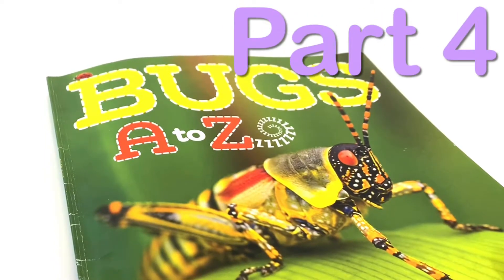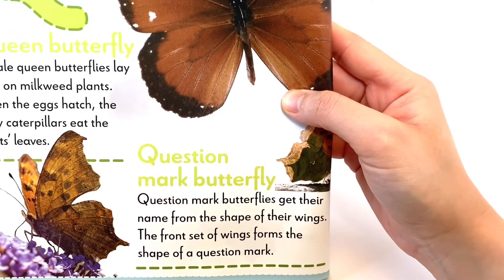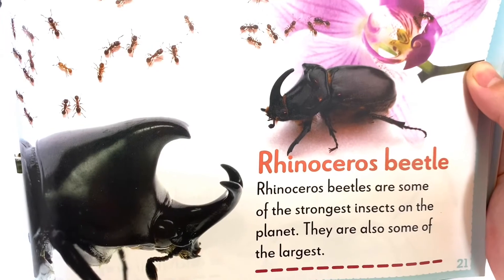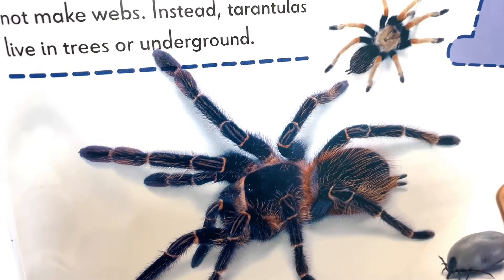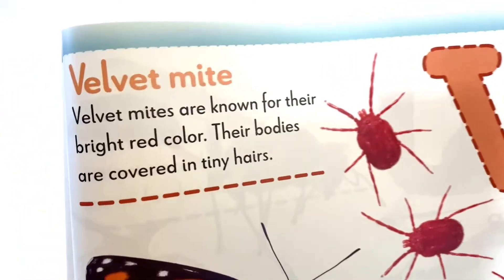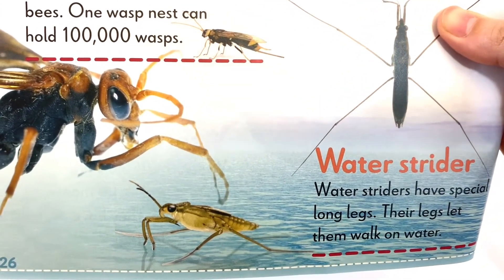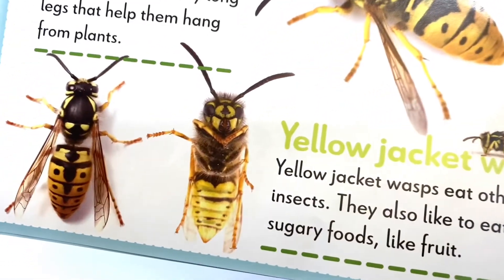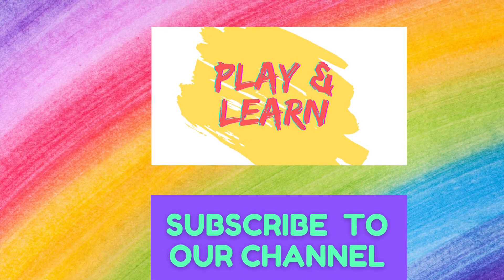Bugs Book Read Aloud (Part 4) - Learn About Bugs / Insects and the Alphabet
Bugs book by Scholastic.
Kids learn about bugs / insects with this read aloud bugs book while learning the alphabet too.
Franzelle (6 years old) helps read the book.
This is the last part (part 4) of the Bugs Book video series. This video covers P-Z.